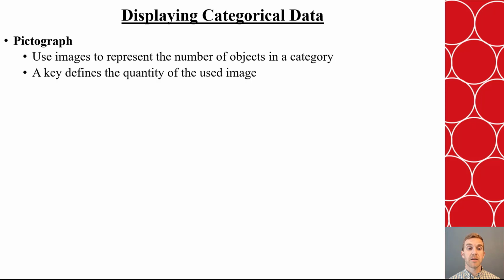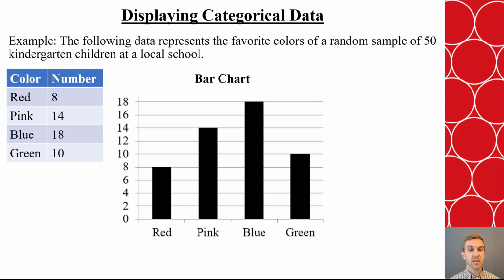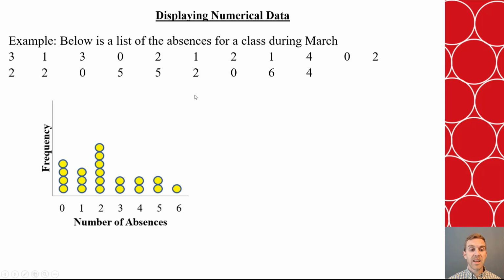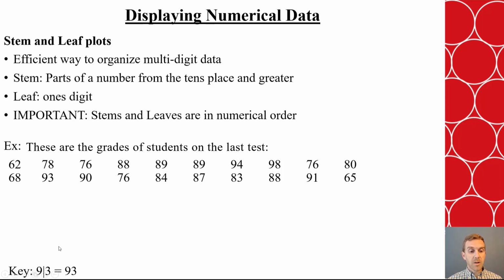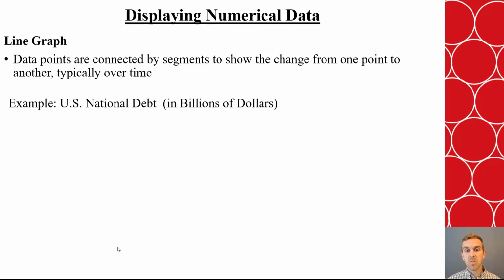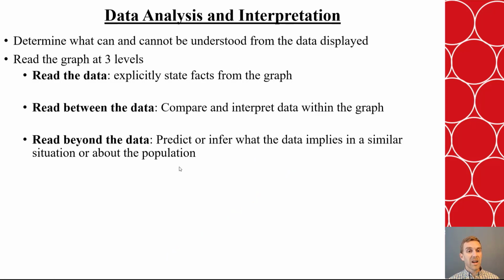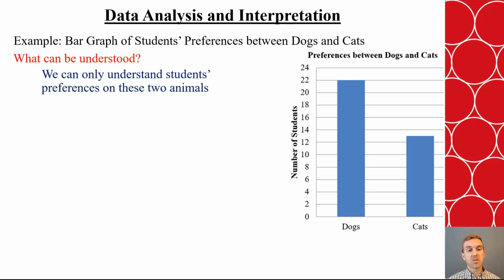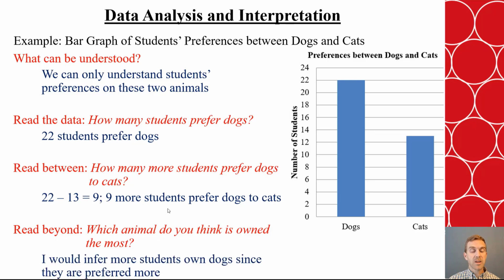Ch 15.2 - Displaying and Interpreting Data